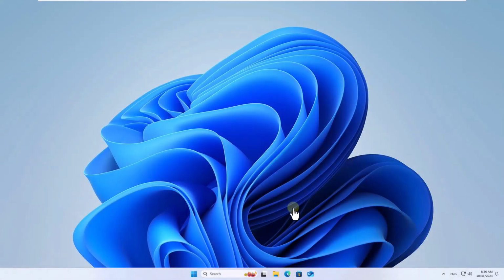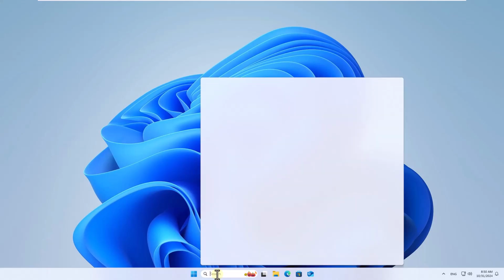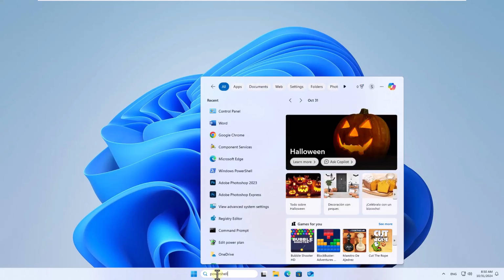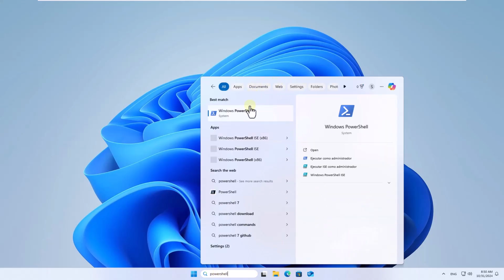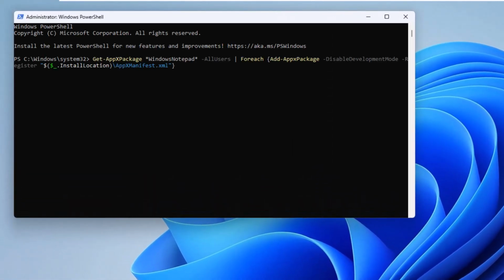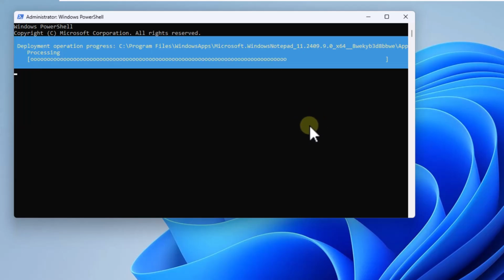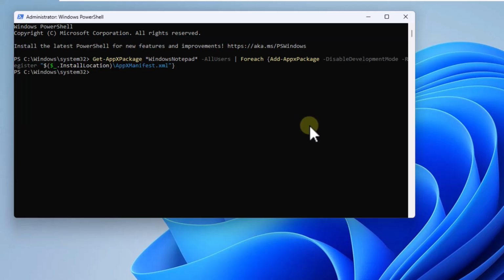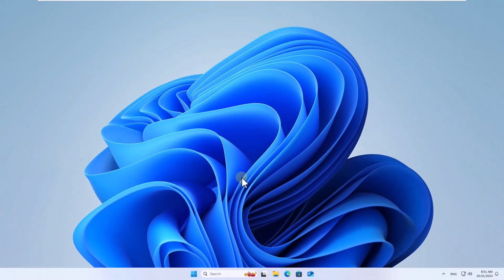PARAMETER Is INCORRECT Windows 11 FIX ✅✅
Solvetic_eng video-tutorial ▶️ 𝗔𝗟𝗟 𝗔𝗕𝗢𝗨𝗧 👉 Welcome to Solvetic’s channel! In today’s video, we’ll help you fix the *Parameter is incorrect* error in Windows 11. This issue often appears when trying to open files, drives, or folders, and it’s usually caused by file system problems, incorrect settings, or external device errors. We’ll guide you step by step to identify the root cause and provide effective solutions to resolve it. If this tutorial helps you, leave us a comment with your questions or suggestions, and don’t forget to give us a like—your support helps Solvetic continue creating practical and valuable content. Let’s get started!